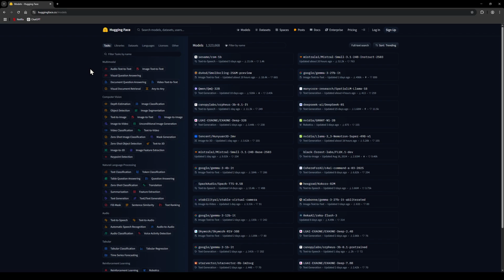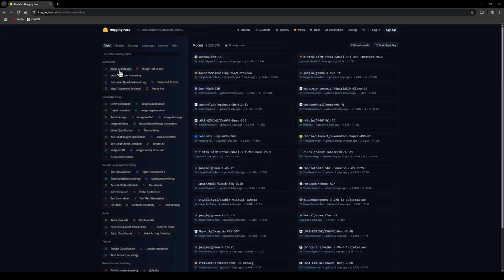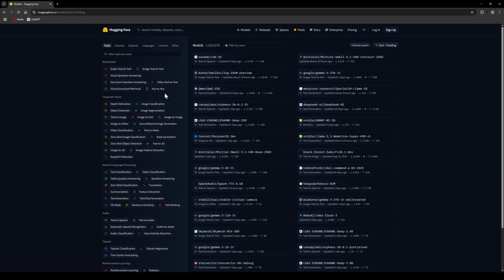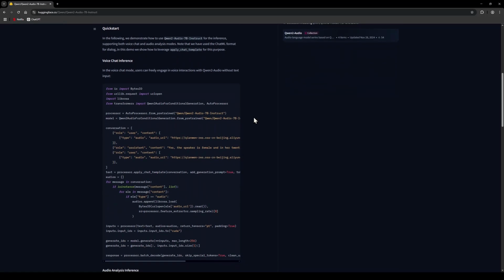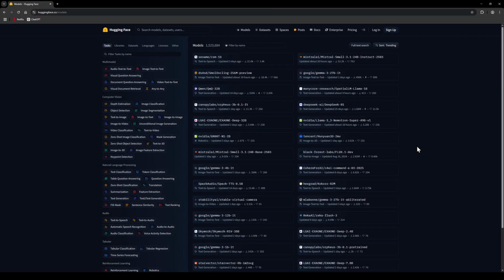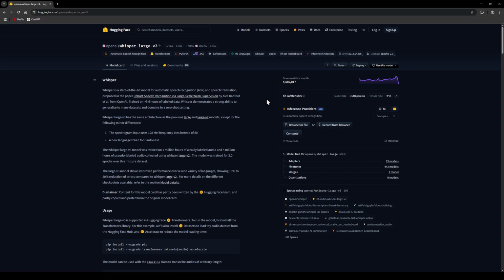Intro to large language models by an attorney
Brief introduction to large language models and some basic use cases, necessary precautions, ethical concerns, etc.